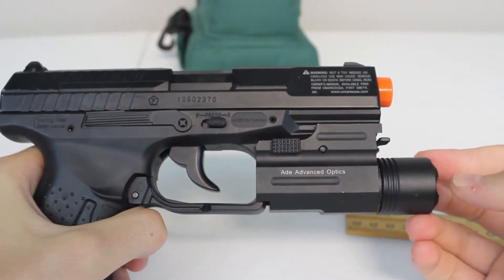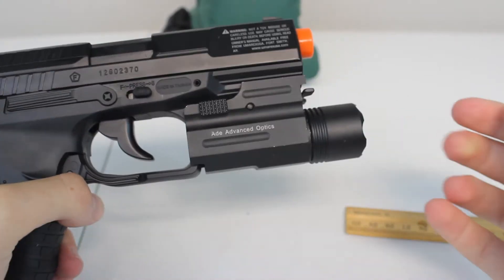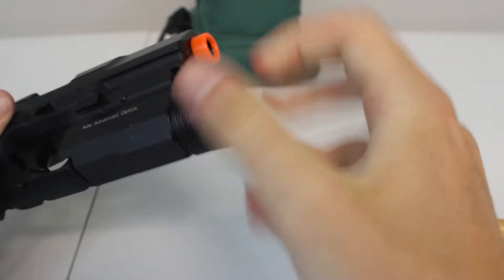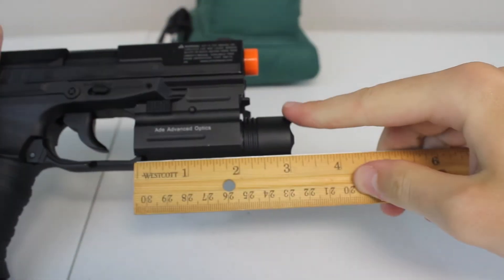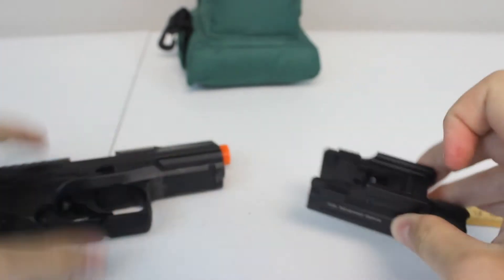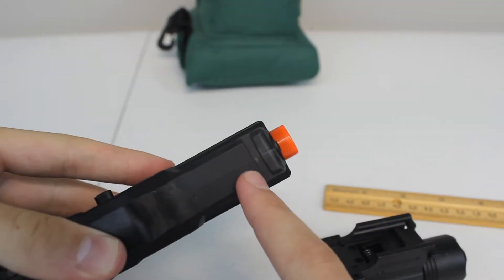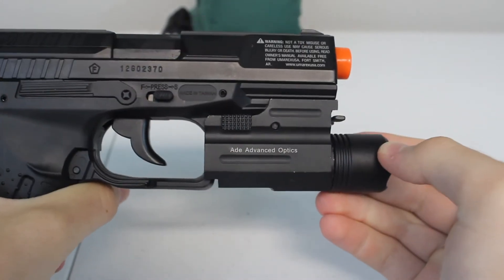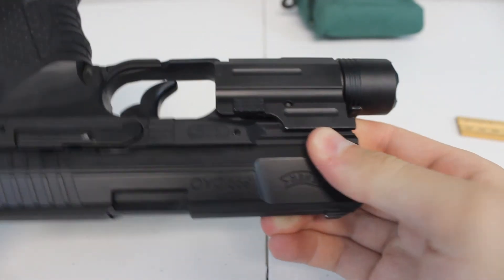Advance Optics 200 lumen Flashlight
This is a review of the Ade Advance Optics 200 lumen LED pistol flashlight. I bought this off Amazon for around $25. This fits Beretta Px4 M9a1 Glock 19 23 25 Sr9 Xd Compact Taurus 24/7 SIG P250 S&w. I bought this for my walther p99 airsoft pistol but had to sand the trigger guard to allow the flashlight to snap in place.